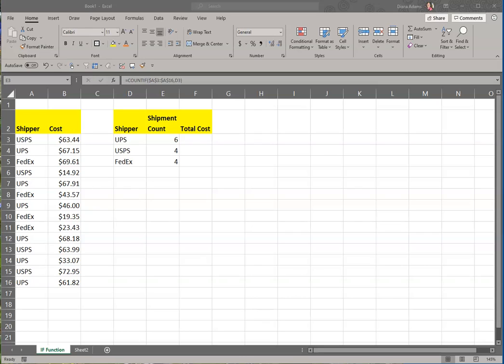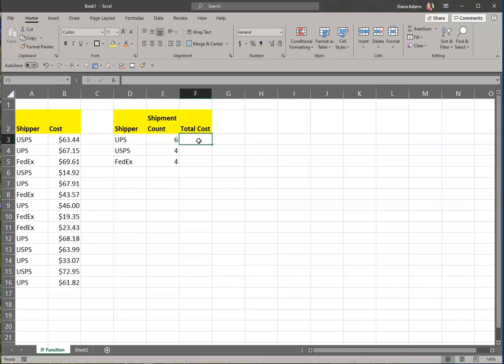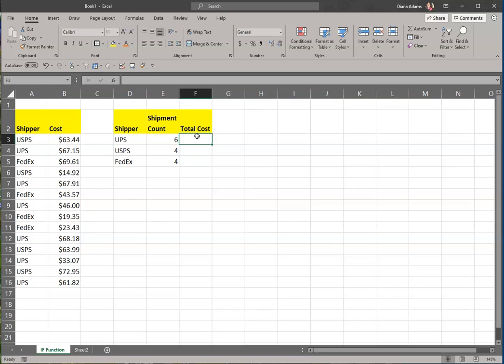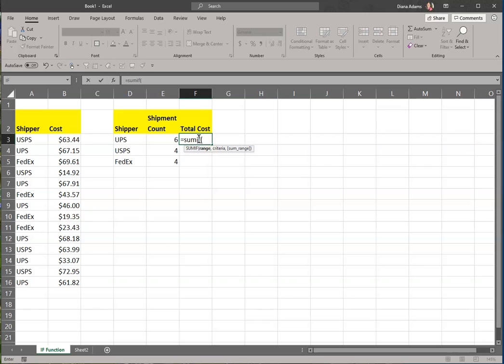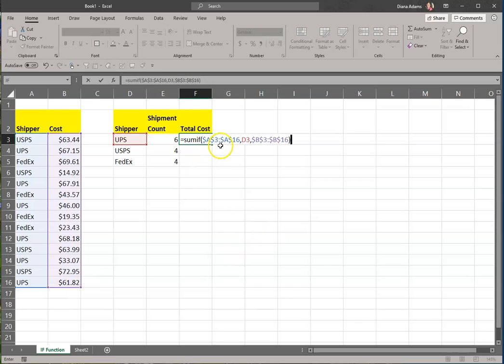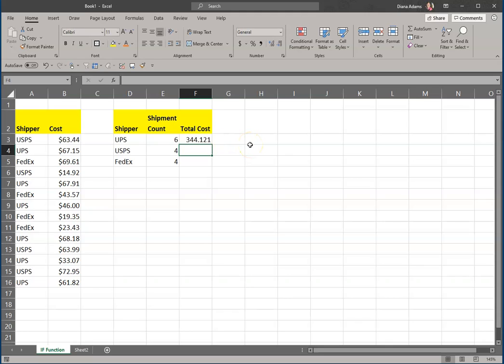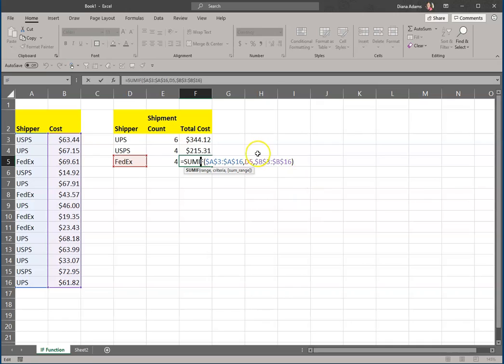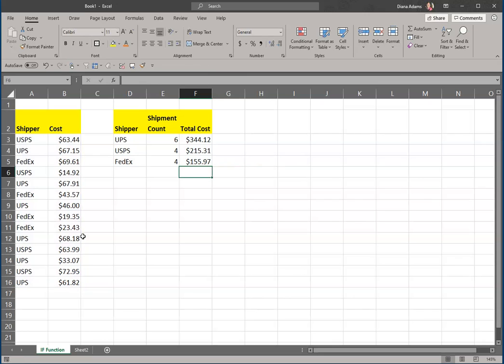SUMIF | My Reno Computer Tutor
With three arguments, the SUMIF function evaluates a range of cells looking for the matching criteria, and sums the related value in a given range.

The two required arguments show which range to evaluate, and the value to find. The third [optional] requirement provides the range of cells that gets summed.

=SUMIF(Range to evaluate, Criteria, [Range to SUM])

As with all functions, begin with the equal sign and follow with the name of the function, and parenthesis for the arguments. The name of the function tells Excel what it is going to do. The arguments tell Excel which cells reference or calculation to use to complete the function. When there are more than one argument, they are always separated by commas.

My Reno Computer Tutor delivers training to individuals and small group. Lessons are offered at the office location or with Zoom. Individuals use their own files and material to increase lesson relevancy.